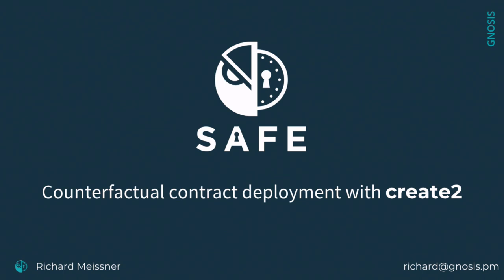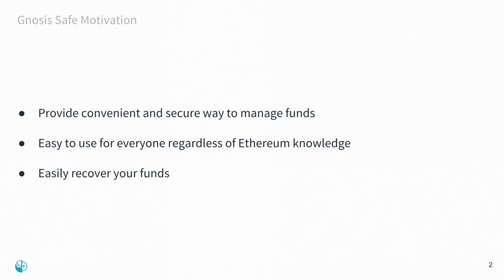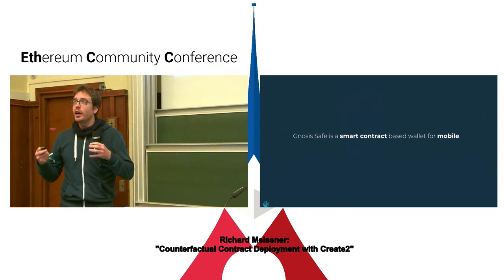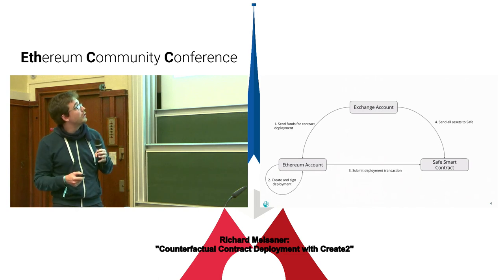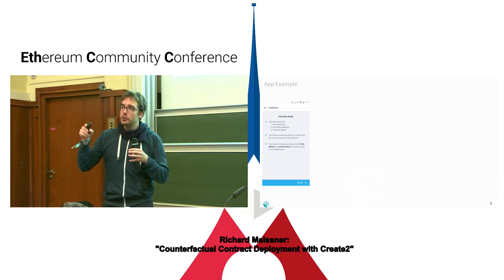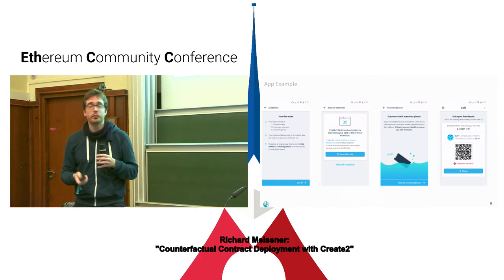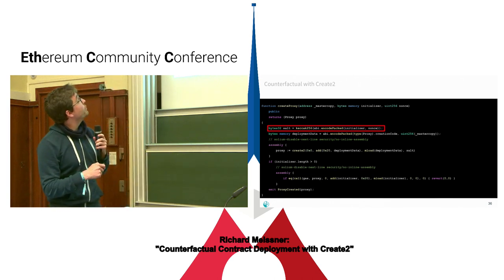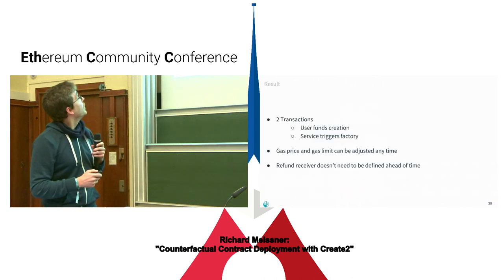EthCC 2: Richard Meissner